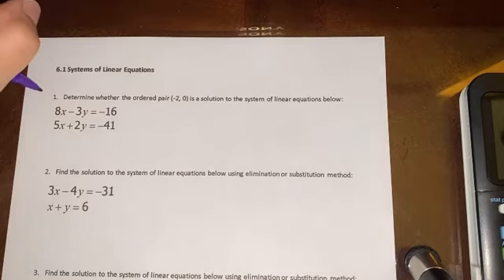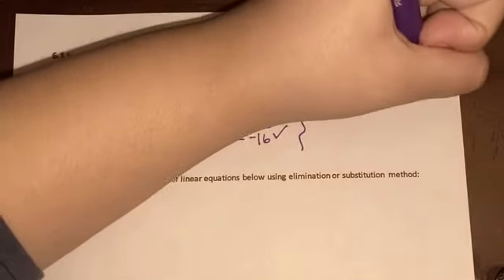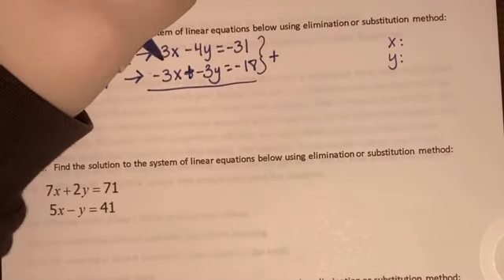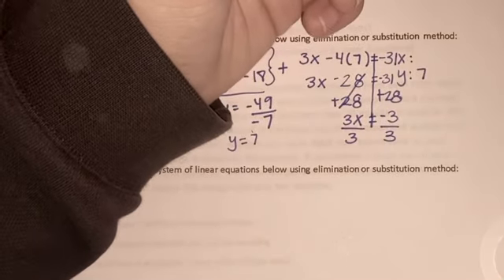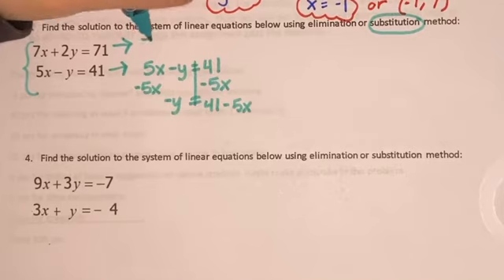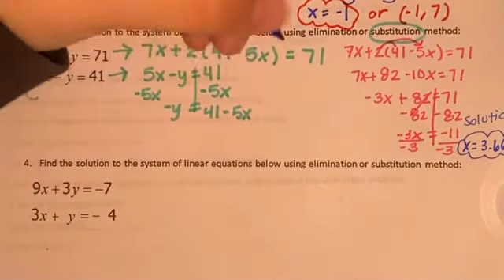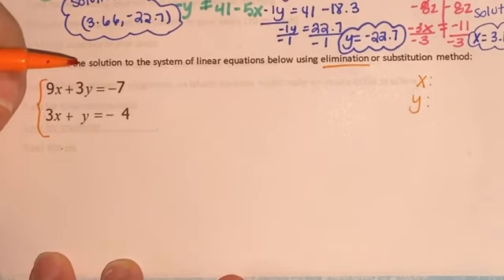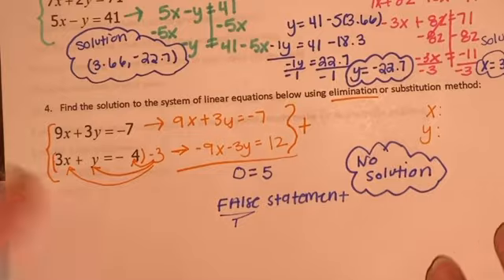6.1 system of linear equations